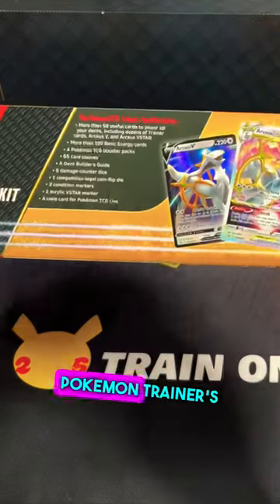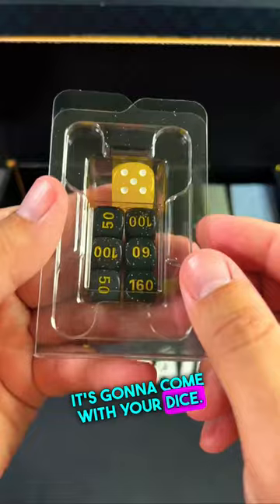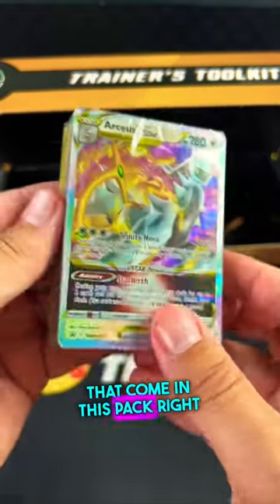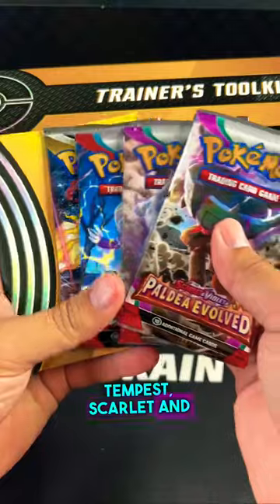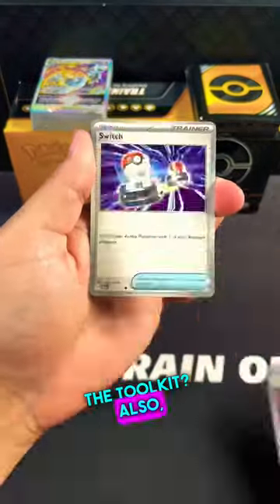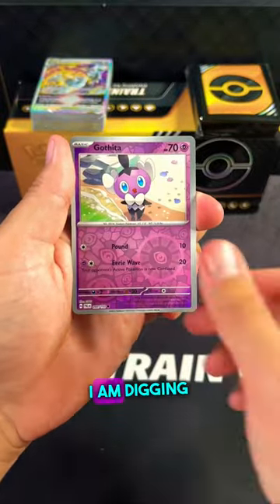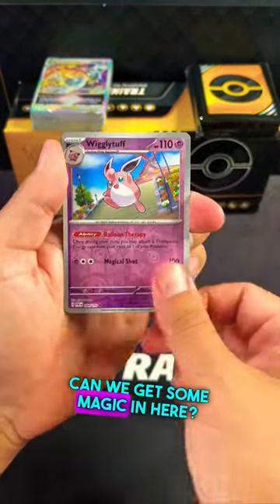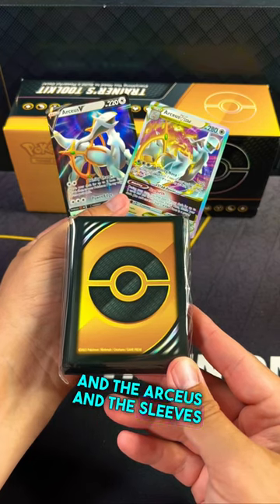NEW Pokémon Yellow Trainers Toolkit Opening